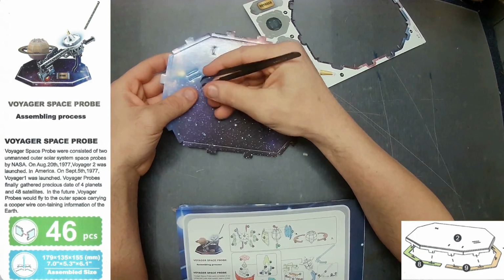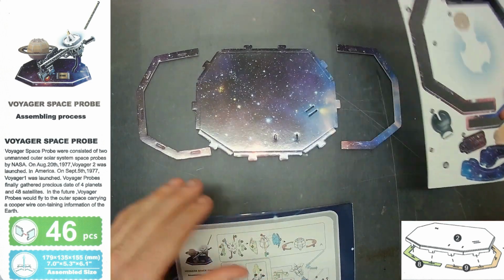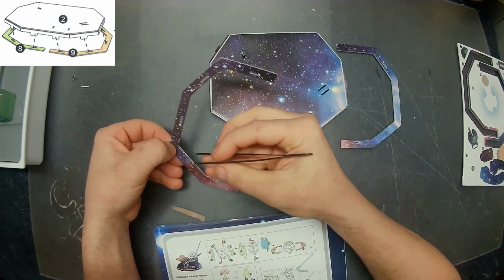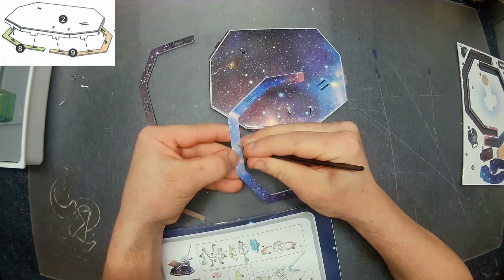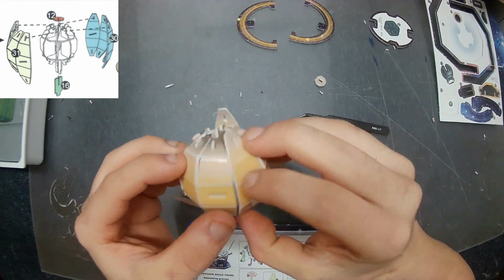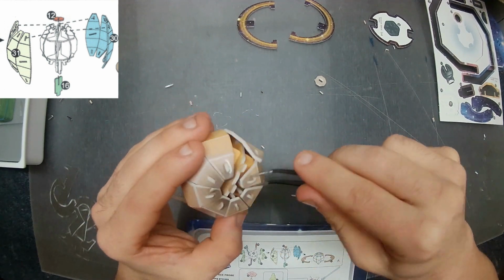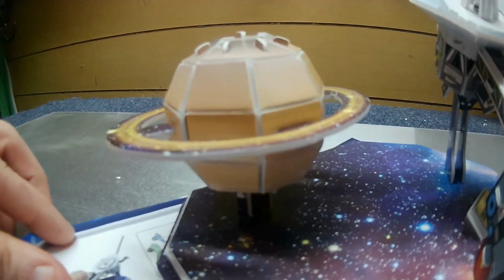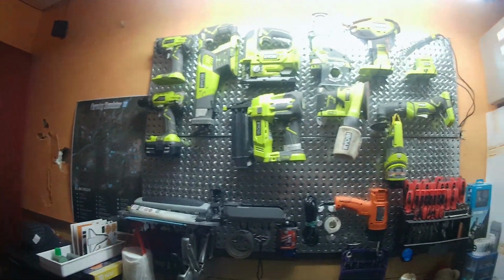Voyager Space Probe | Space Exploration | 3D Puzzle | Model 5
►Mission List◄
Voyager Space Probe were consisted of two unmanned outer solar system space probes by NASA. On Aug. 20th, 1977, Voyager 2 was launched. In America. On Sept. 5th, 1977, Voyager! was launched. Voyager Probes finally gathered precious date of 4 planets and 48 satellites. In the future . Voyager Probes would fly to the outer space carrying a cooper wire containing information of the Earth.

►TimeStamp◄
00:16 | Project 1
01:00 | Project 2
02:41 | Project 3
03:50 | Project 4
05:34 | Project 5
05:54 | Project 6
06:31 | Project 7
07:47 | Project 8
08:09 | Project 9
09:54 | Project 10
13:04 | Project 11
13:30 | Project 12
14:02 | Project 13
14:52 | Showcasing